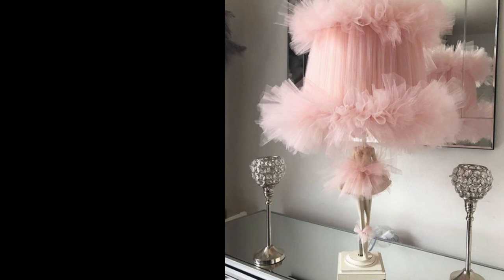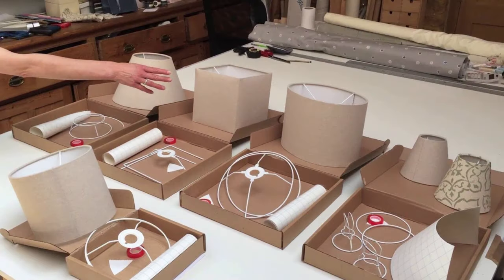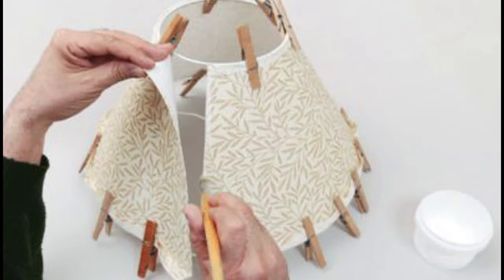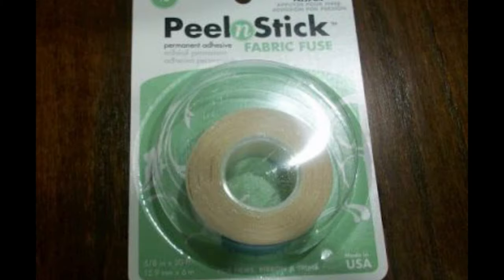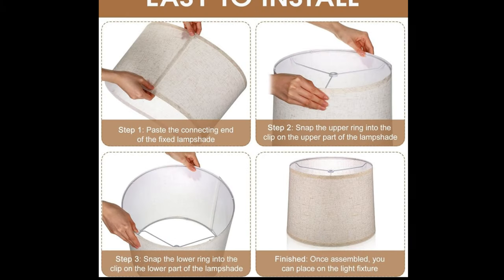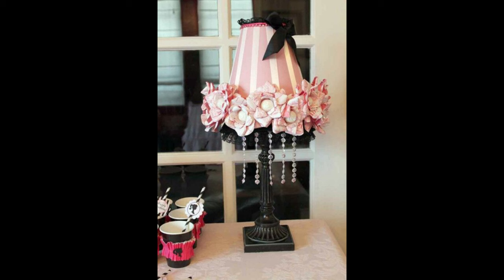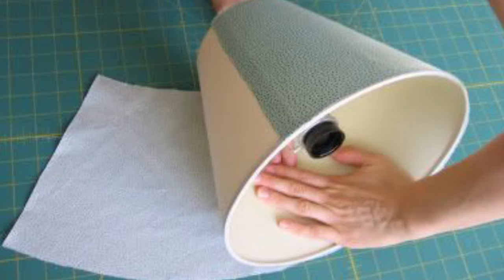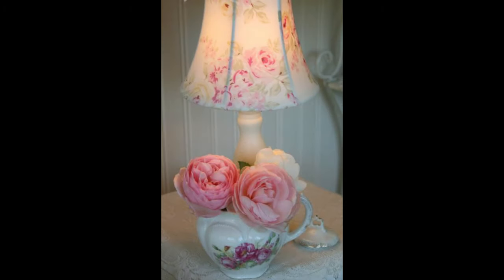How To Cover Lampshades With Fabric.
How to cover a lampshade with fabric.
Before you buy please read the instruction on the kit.
Iron Lamp Shade Ring 2 Set, White Lamp Shade
Lamp Shade Making Kit
No-Sew Fabric Glue
Heat Bond  Peele Stick